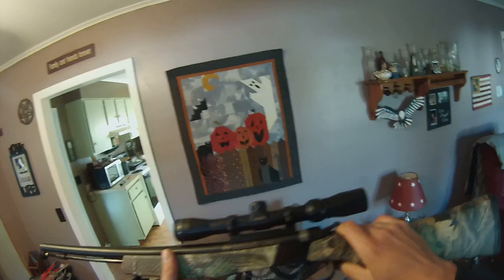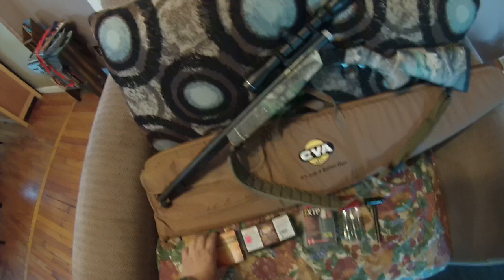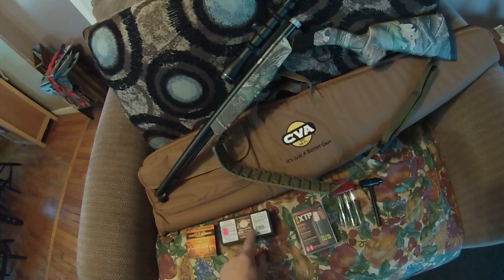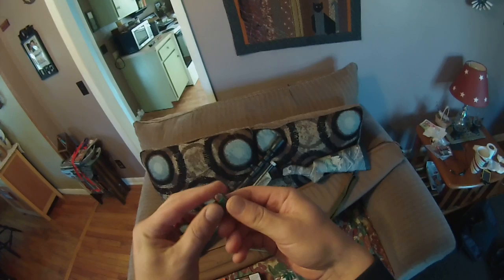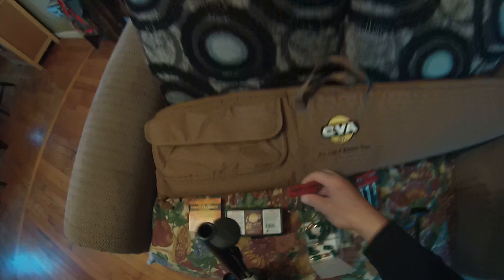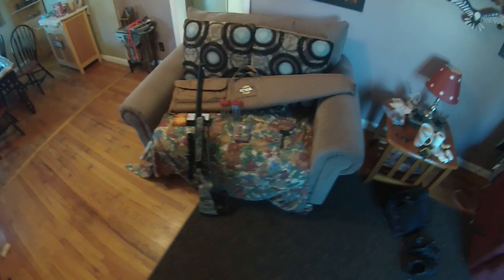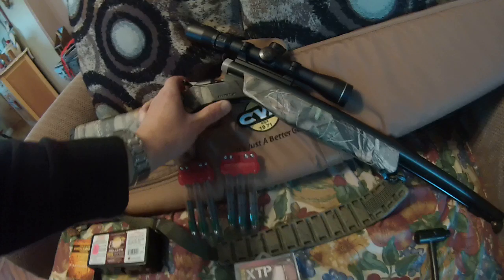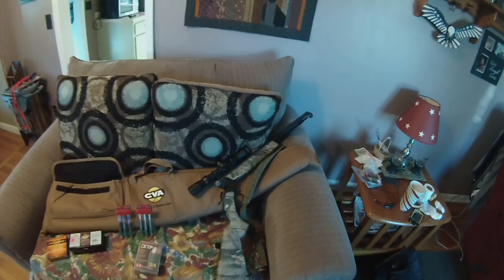CVA WOLF 50 CAL MUZZLELOADER OUT OF BOX HUNTERS REVIEW GOPRO3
I am soooooo Excited to be hunting with this awesome new 50 cal Muzzle loader!  I got a GREAT DEAL from GANDER MOUNTAIN online, and I actually saved over $75 dollars from what stores wanted to charge!  WOW!  My girlfriend Rebecca and I are going to Kellys gun shop and Range in Granville, Ny to see just how well the already Bore Sighted Scope is!! Wish us luck!  lol  Cant wait to go deer hunting with this new smoke pole!! lol